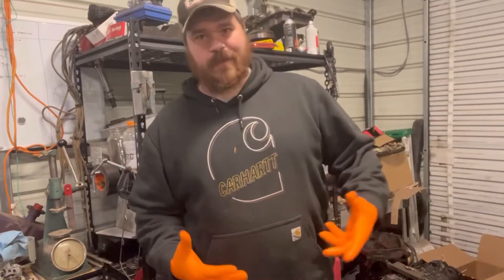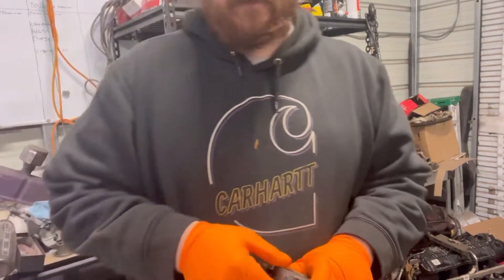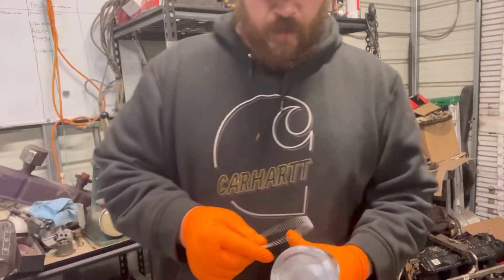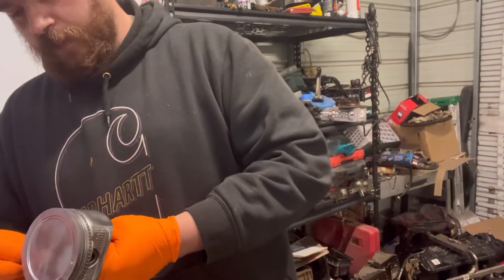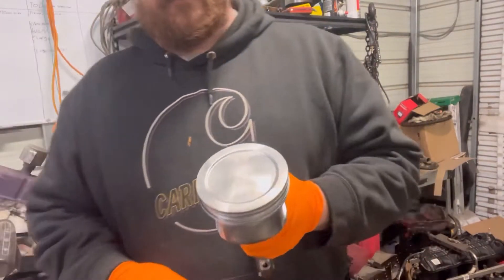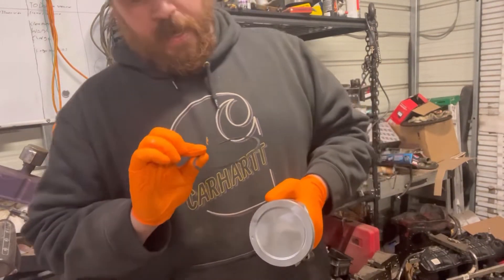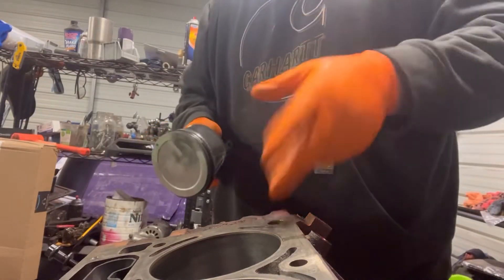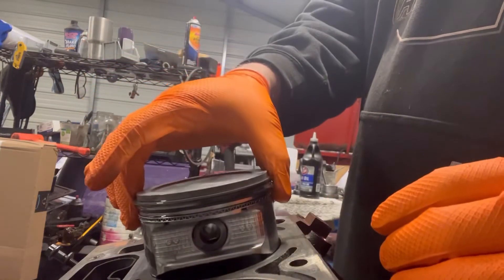Ls build with NORDIC race engines pt.1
Hang out with Jamie and NORDIC RACE ENGINES while he builds a 6.0 LS !